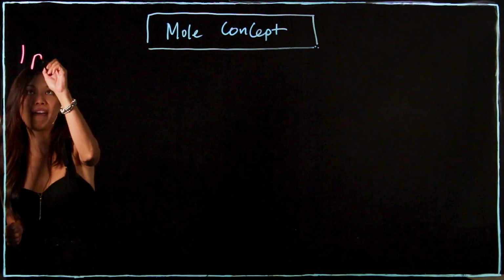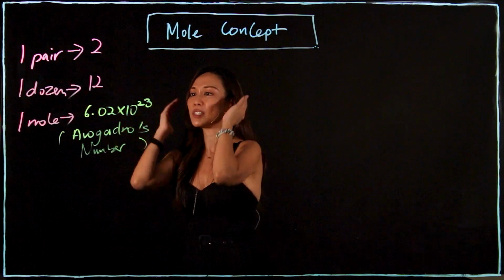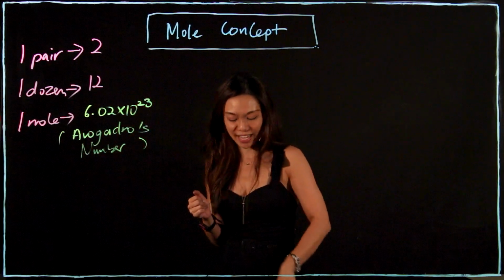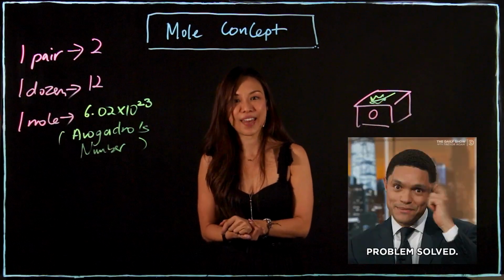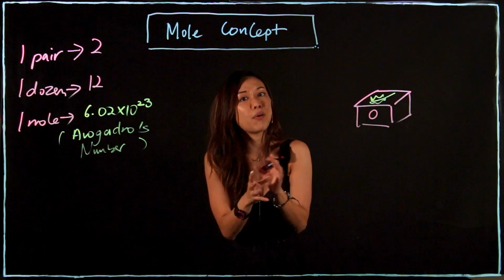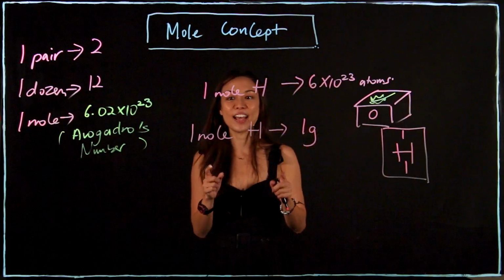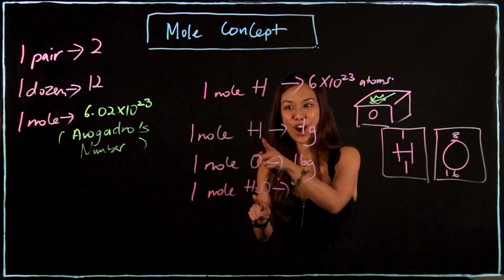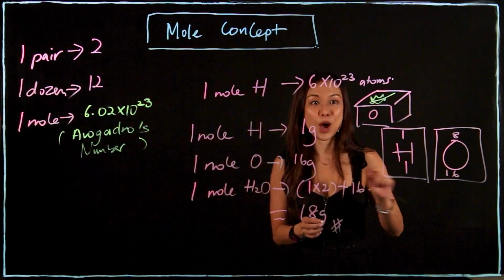Introduction to Mole Concept